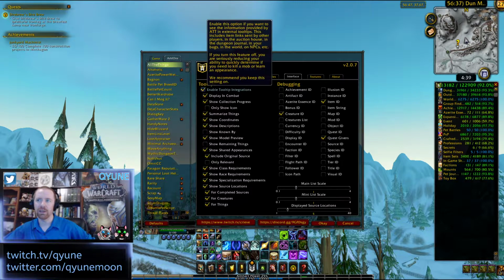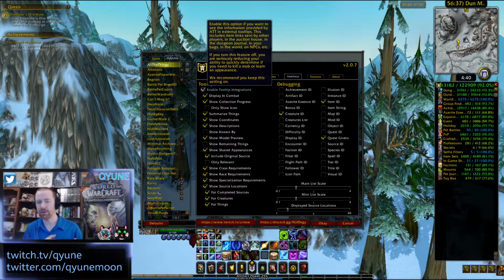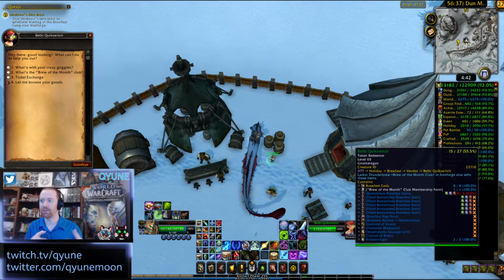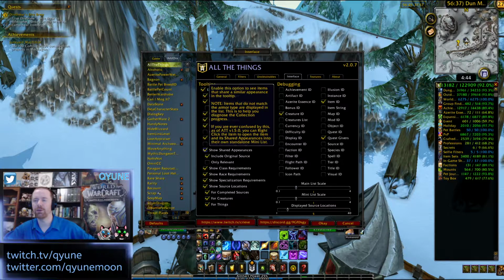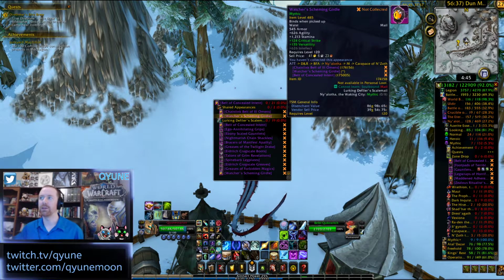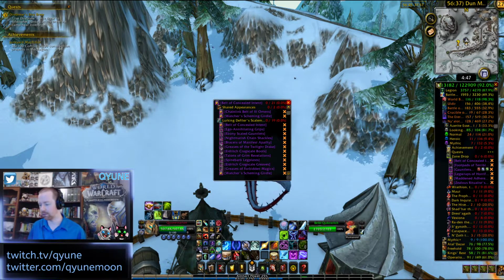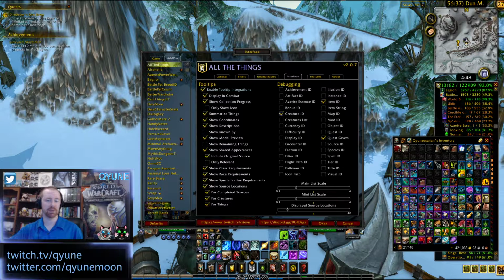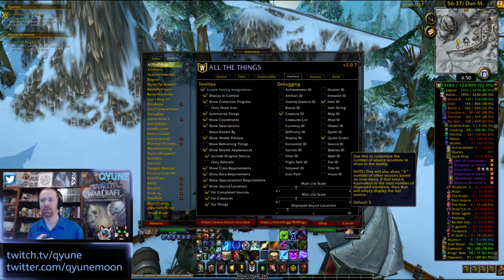Collecting Everything in WoW - All The Things Settings - Tooltips and Interface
Topics Covered:
Interface tab of All-The-Things - the best collection addon in World of Warcraft (WoW).